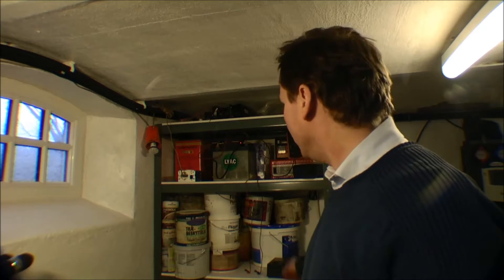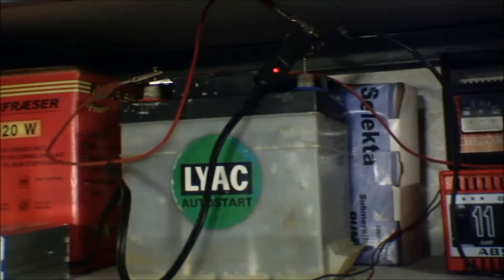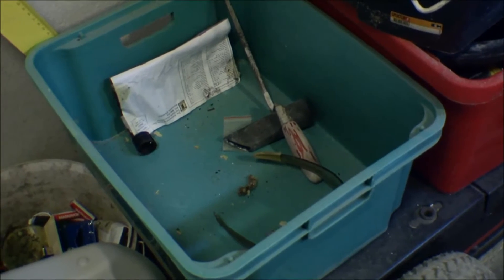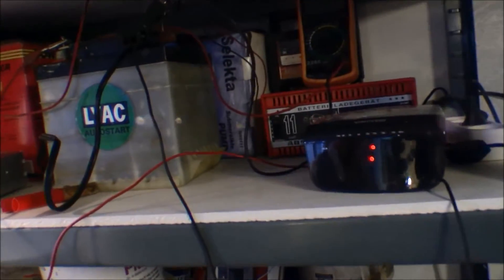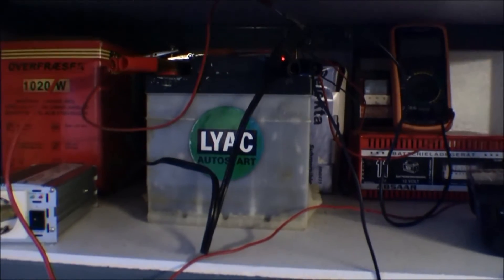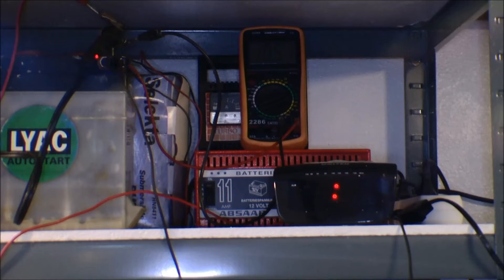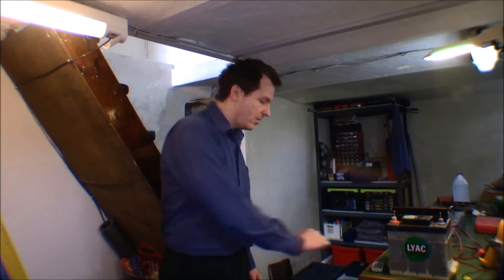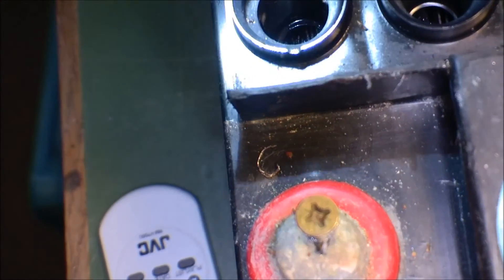Reviving car battery from 1978 Part6 - 041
Trying to bring life into an old car battery. this battery is from dec 1978, That makes it 35 years and nearly two months old.

With a few charge and discharge cycles, there is great progress.